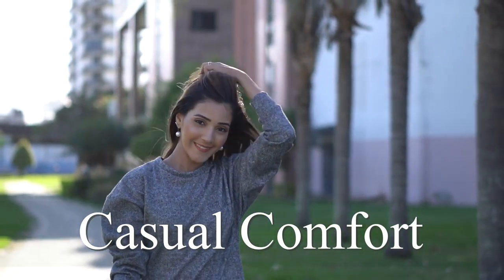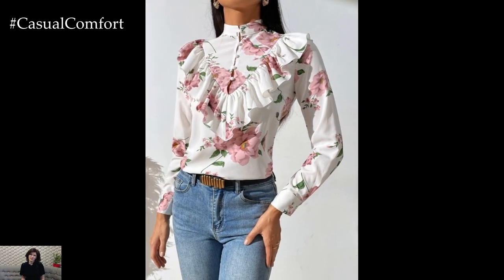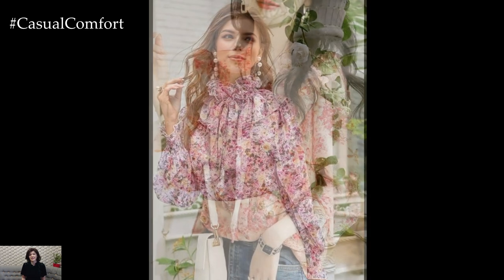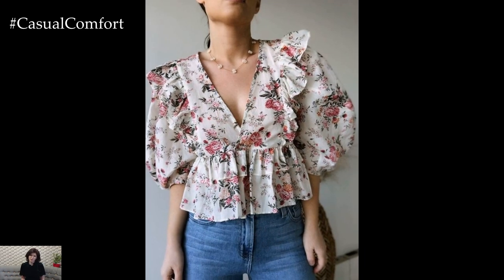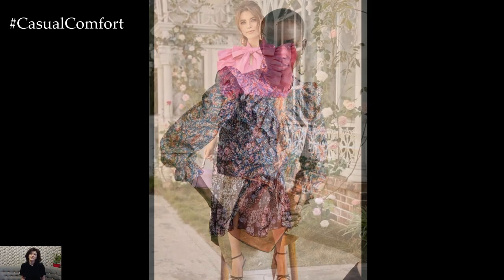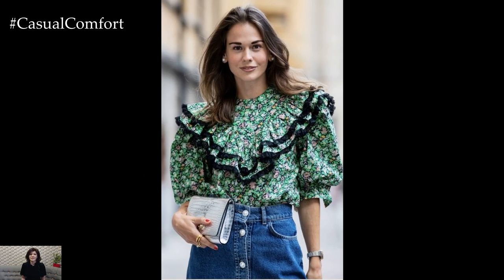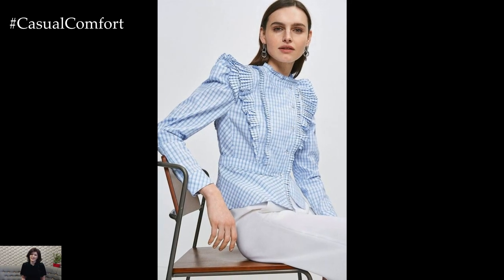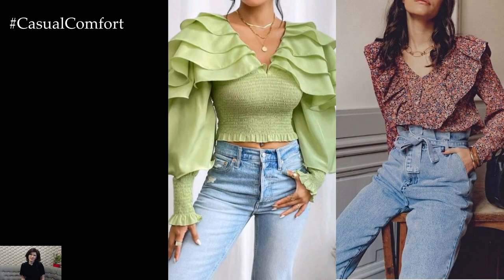Ruffled Blouse Outfits: Effortlessly Chic Fashion Inspiration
Elevate your wardrobe with ruffled blouse outfits that exude elegance and charm. In this video, we showcase a variety of stylish and versatile looks featuring ruffled blouses, perfect for any occasion. Whether you're heading to the office, a brunch date, or a night out with friends, ruffled blouses add a touch of femininity and sophistication to your ensemble. Discover how to style ruffled blouses with different bottoms, accessories, and footwear to create unique and eye-catching outfits. Get inspired to embrace this timeless trend and elevate your fashion game with these chic and trendy looks!